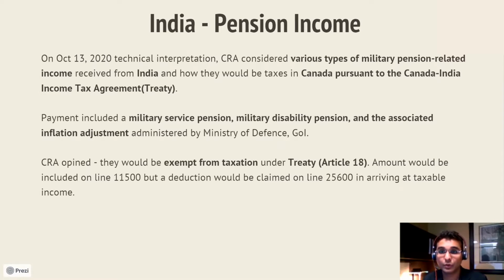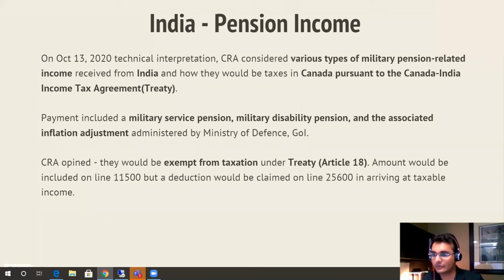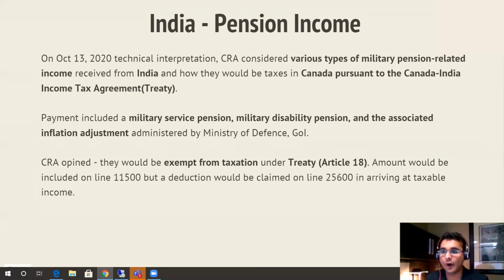Pension income from India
Lakhotia CPA uploads topic-wise videos on Canadian tax topics. If you have any questions or feedback, please write in the comment section.

The video was recorded at the webinar for the Toronto Chapter of ICAI on March 10, 2021, and includes updates till March 1, 2021.

On Oct 13, 2020 technical interpretation, CRA considered various types of military pension-related income received from India and how they would be taxes in Canada pursuant to the Canada-India Income Tax Agreement(Treaty).

Payment included a military service pension, military disability pension, and the associated inflation adjustment administered by Ministry of Defence, GoI.

CRA opined - they would be exempt from taxation under Treaty (Article 18). Amount would be included on line 11500 but a deduction would be claimed on line 25600 in arriving at taxable income.